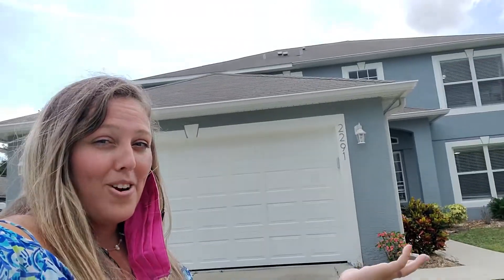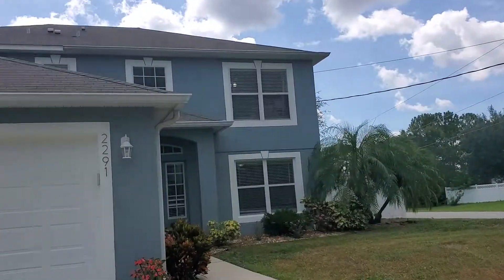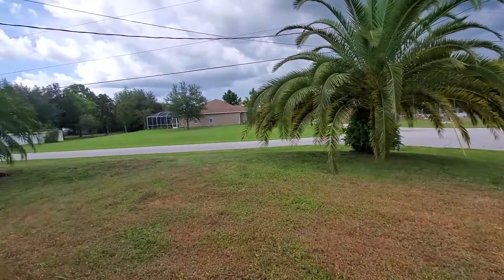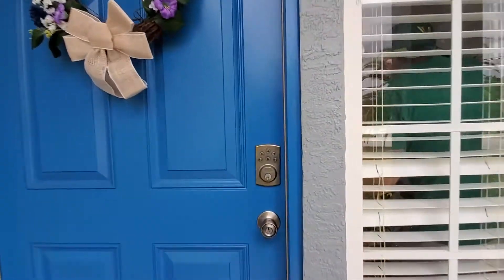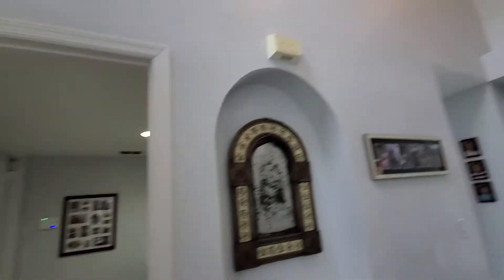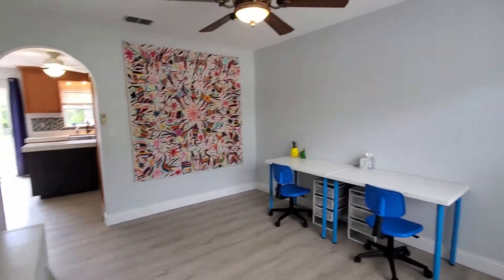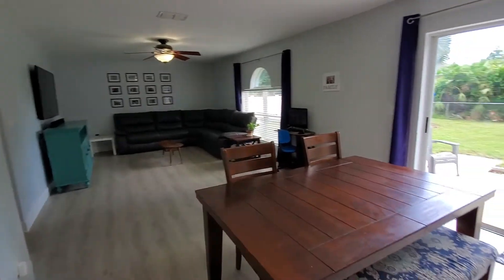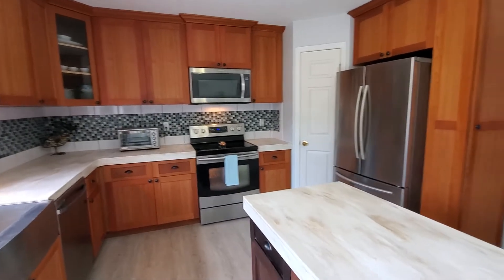☆My FAV floorplan goes LIVE this week in North Port, FL!!🏡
Sometimes you get reallllly excited about a new listing that's hitting the market, in this case, this particular home is the same Floorplan our family has loved for the past 7 years! No, it's not OUR home, however it sure is pretty!! 3 (possible 4!) Bedrooms, 2.5 bath on an oversized corner lot that is fenced. Hits the North Port Market later this week🎉🏡🔥